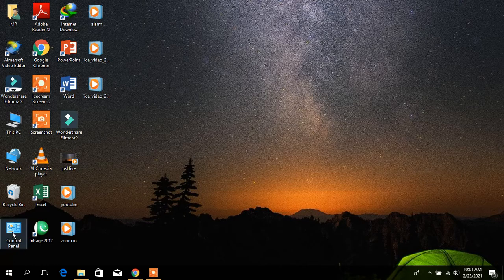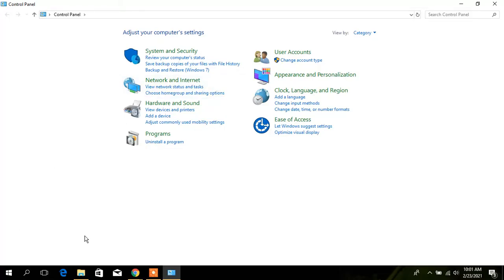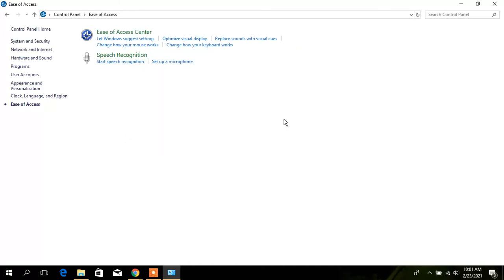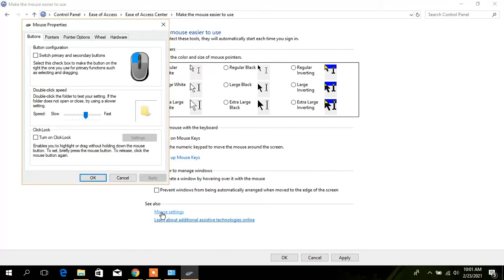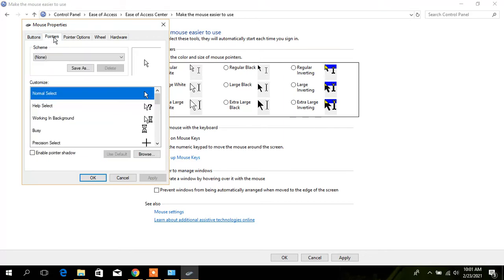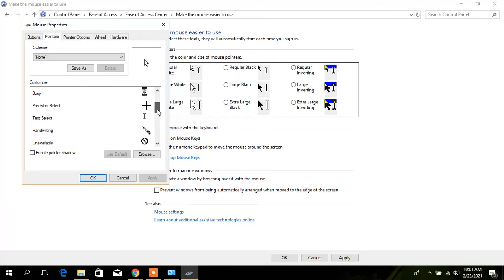How to change mouse cursor ? | How to change the shape of Mouse ?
in this video i have told that how can you change the curser of your mouse on your laptop or PC. This video will answer the following queries:
1) How to change the shape of mouse?
2) How to change the color of mouse on windows 10?
3) how to change the cursor of mouse on windows 10?
4) How to change the cursor of mouse on laptop?
5) o nline help on youtube
6) Online help